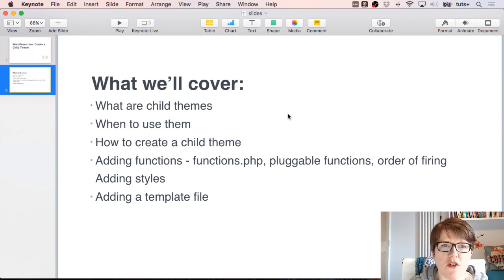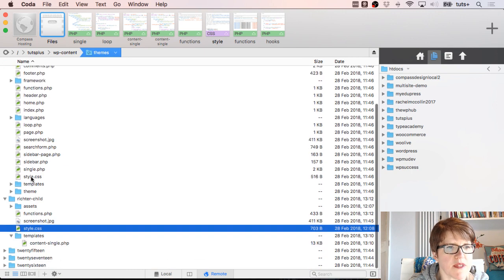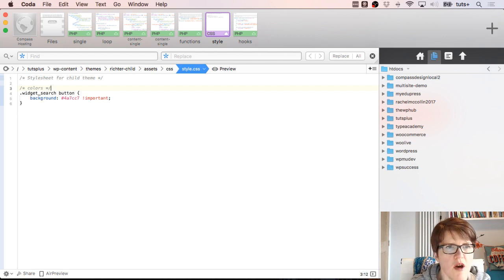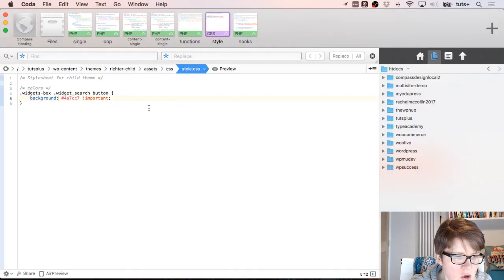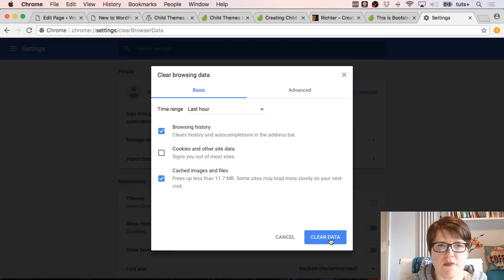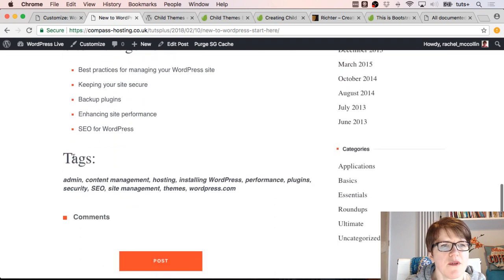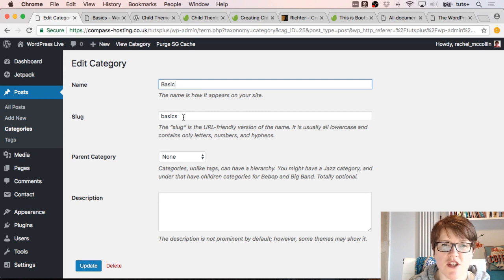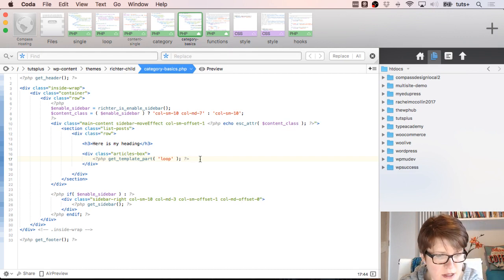WordPress Live: Code a Child Theme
Starts at 0:18!

Child themes are a great way to customize an existing WordPress theme. You can add styling and functionality that the original theme designer never thought of, and you don't have to worry about losing your changes when the theme updates!

In this video, originally a free live stream, experienced Envato Tuts+ instructor Rachel McCollin will show you how to take a professional WordPress theme and customize it to fit your brand.

Envato Tuts+
Discover free how-to tutorials and online courses. Design a logo, create a website, build an app, or learn a new skill